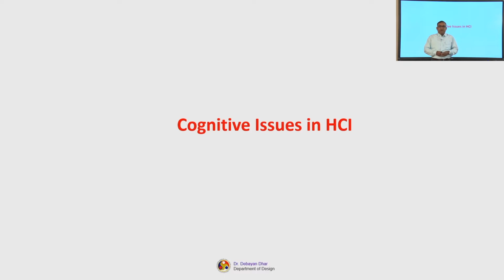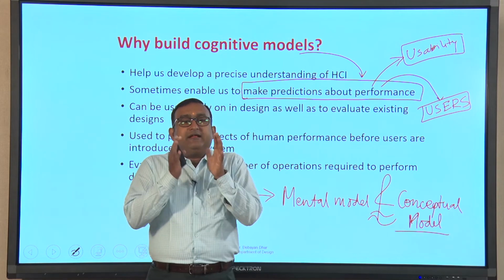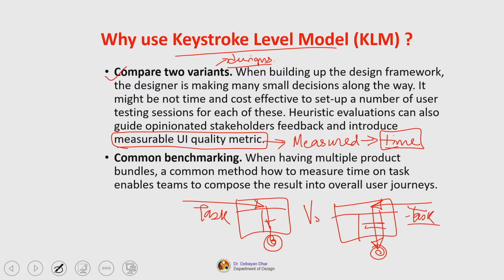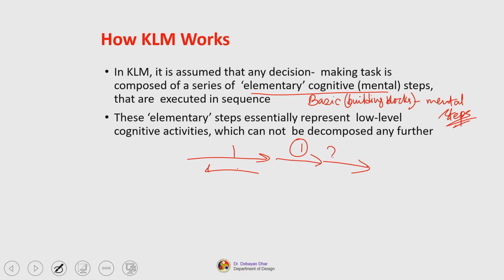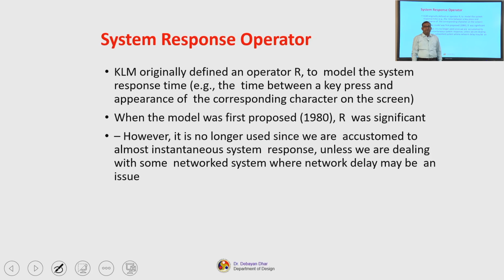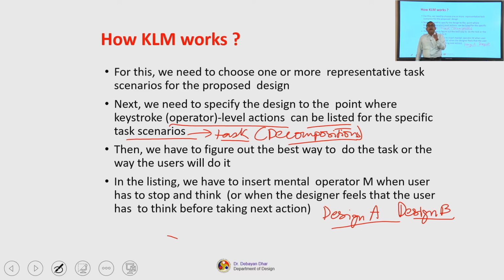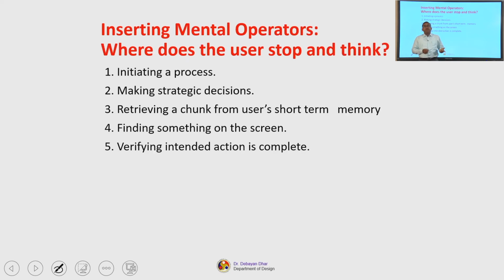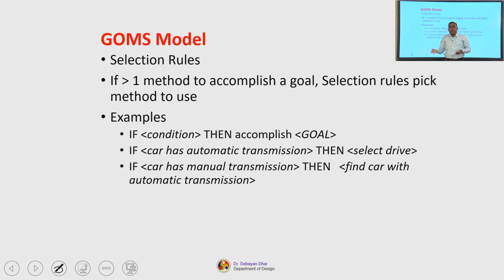Lec 28: Cognitive Issues - IV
Usability Engineering